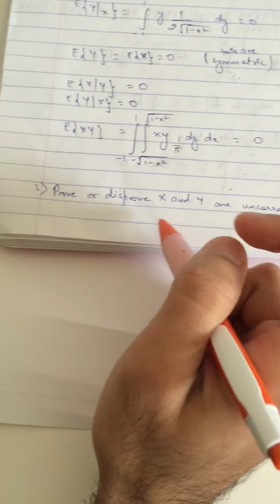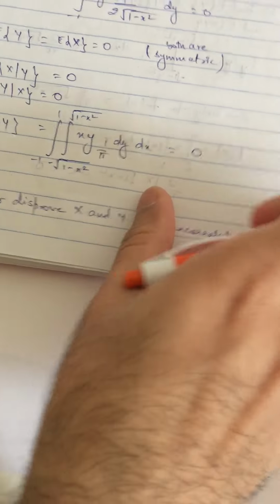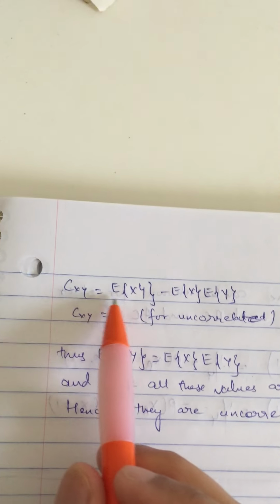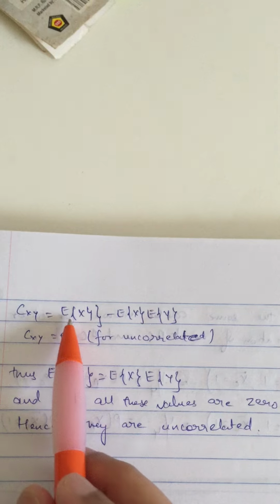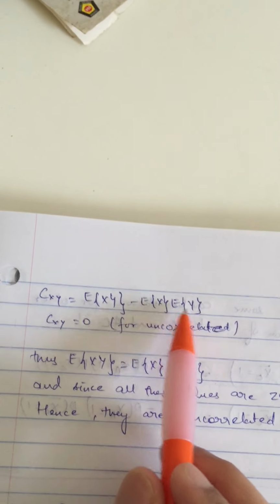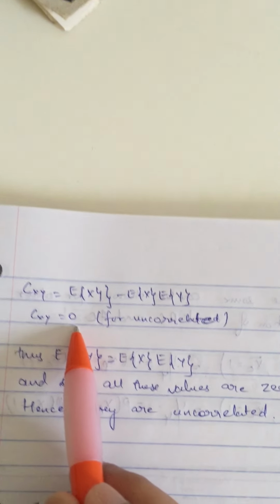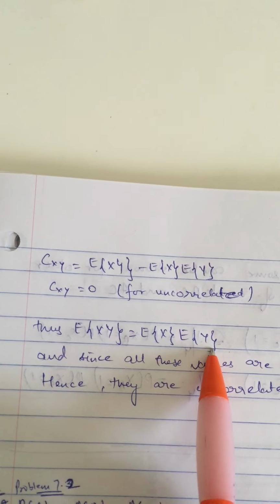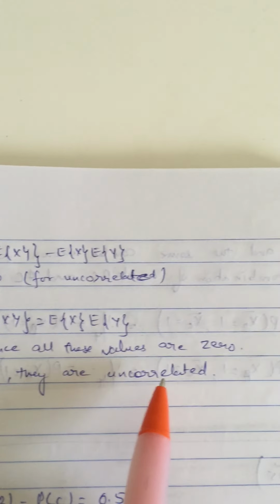EL 6303 Homework7 (Problem-1)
Probability and Stochastic Processes